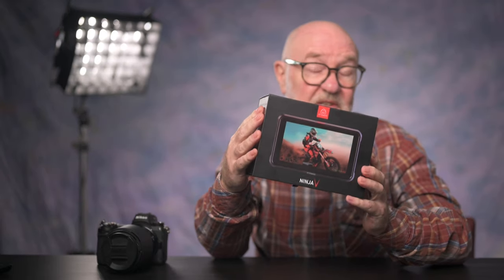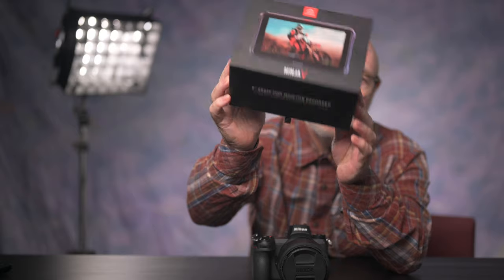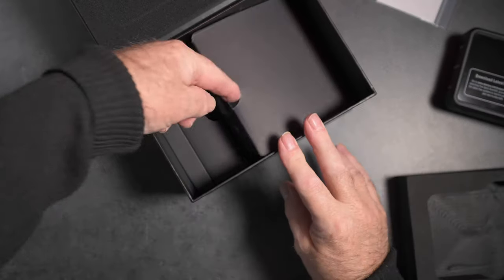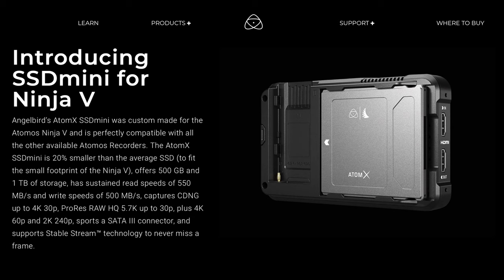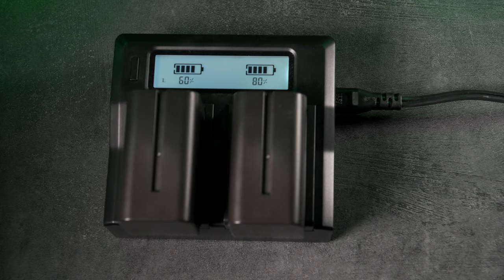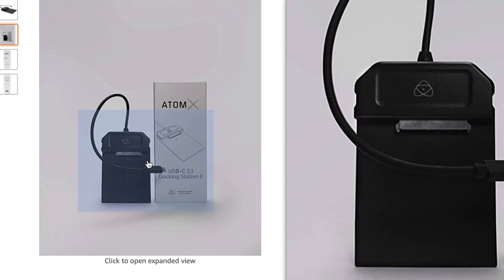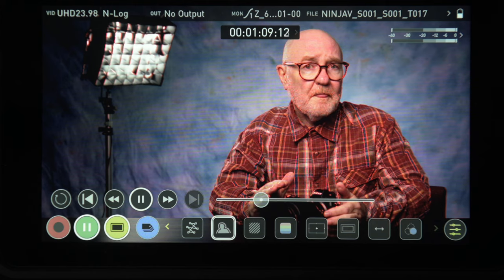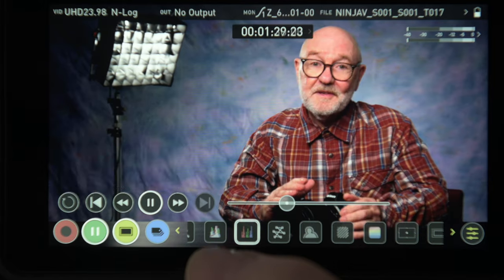Atomos Ninja V with Nikon Z6: 10 bit N-Log Video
The Nikon Z cameras are capable of producing excellent video internally, at 8 bit colour depth. But adding the Atomos Ninja V opens up the option of 10-bit N-Log recording and greater dynamic range.
A paid factory upgrade adds 12-bit ProRes Raw recording -- a first for Raw recording via HDMI.
In this tutorial, I explain my (late) adoption of the system, basic set-up and recording, and the pros and cons of Log recording with the Nikon Z6.

Atomos Ninja V 5" 4K HDMI Recording Monitor (B&H)

Gear used to make this video:
Nikon Z6 camera  (Discontinued)
Nikon Z6 II (B&H)
Røde NTG2 Multi-Powered Condenser Shotgun Microphone
Godox SL60 (w/folding beauty dish) (B&H)

Intro: 0:00
Why the Ninja V? 0:33
What's in the box?: 2:34
Preliminary assembly: 3:51
What else do you need?: 5:16
Initial setup: 7:12
Cons: 10:08
Plusses and LOG example: 11:05

Nikon Z-mount 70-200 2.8 VR S Lens vs F-mount AF S 70-200mm 2.8G ED VR II